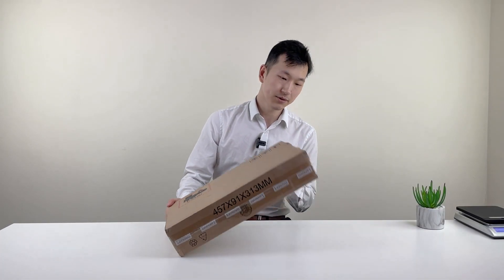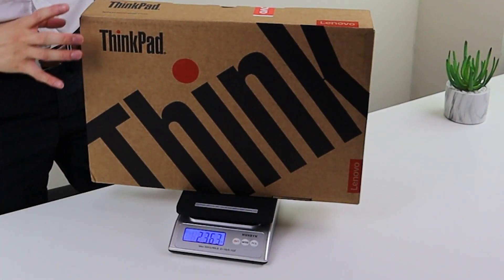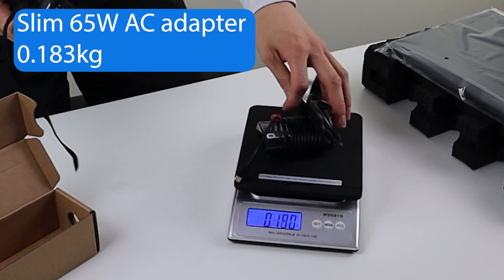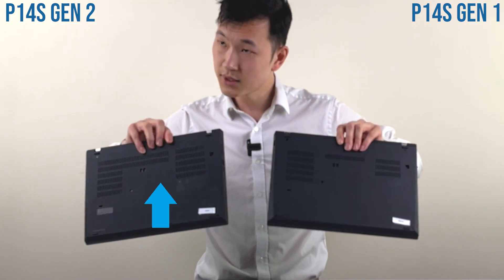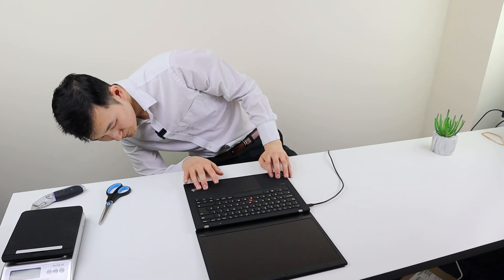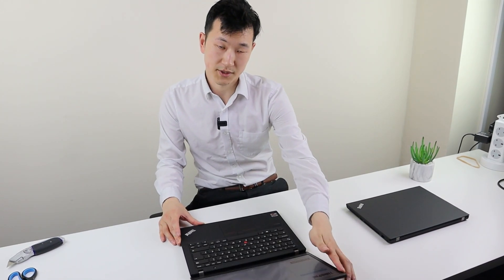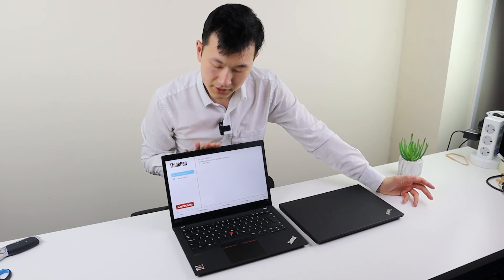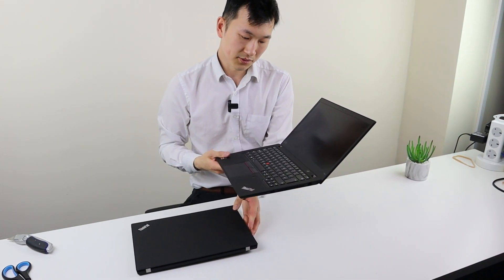ThinkPad P14s Gen 2 (AMD 5850U) Unboxing = T14 Gen 2 in all but name?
Thinking Intel vs AMD? Or the T14 Gen 2 vs T14s Gen 2?
We've unboxed ThinkPad P14s Gen 2 (AMD). Its basically it's a T14 Gen 2 AMD in all but name. Its based on the same hardware (small difference: being marketed as the prosumer version - it has ISV support, useful for CAD/design). Spec: AMD Ryzen™ 7 PRO 5850U, 16 GB DDR4 3200MHz Onboard; 256GB SSD; 14.0" FHD IPS Anti-Glare 300nits Multitouch.

Bought with own money, not a review unit. Review coming late next week. Would have preferred to review the T14 Gen 2 - but that's not availability for a while - this is a "as good as" proxy instead.

Correction: 3:34 - we're meant to say that the P14s Gen 2 unit has the option for 4K Dolbyvision display (missing in Gen 1); we've actually got the 300nits touch panel

Where can I buy the ThinkPad P14s Gen 2 (AMD)?

Timestamp:
0:00 Intro
0:25 Unboxing
1:39 Charger
2:16 P14s Gen 2
2:31 Gen 1 & Gen 2 comparison
2:54 Base cover
3:12 Ports
3:28 Screen
4:47 Weight
5:17 Build quality
5:30 Webcam
5:52 Keypad
6:31 Trackpad
7:04 Wrap up